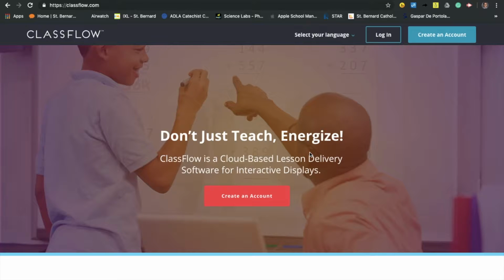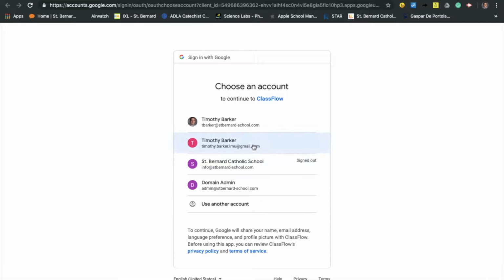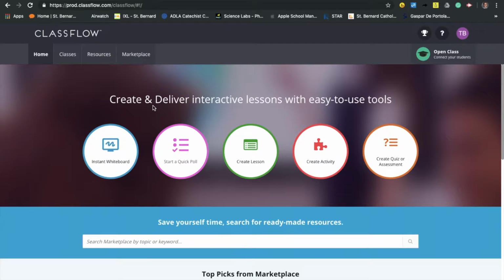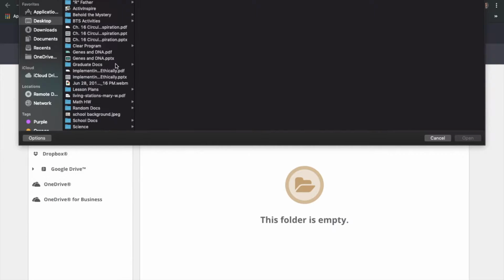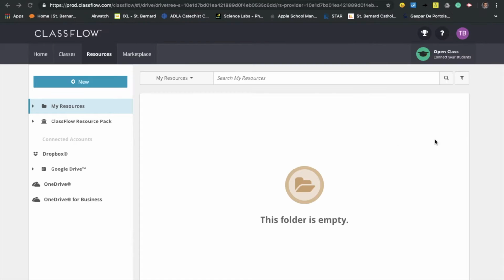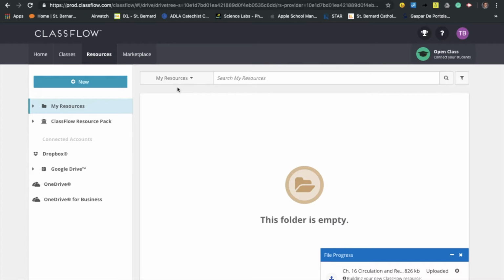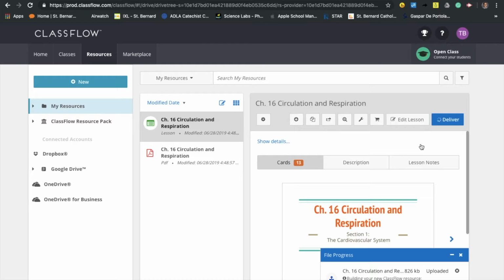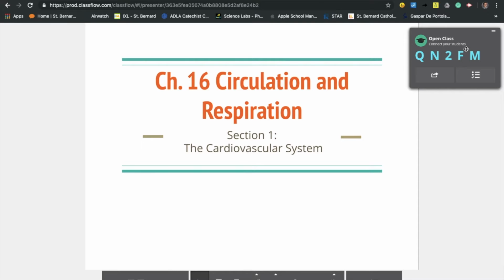Tim's 2-Minute Tech Tutorial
This video will teach you how to upload your own Powerpoint and Google Slides Presentations to Classflow!